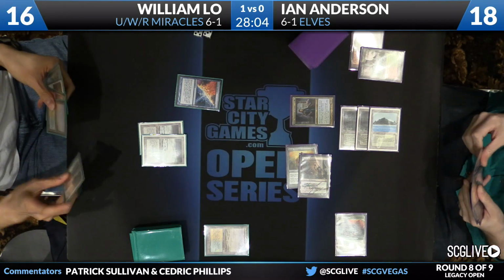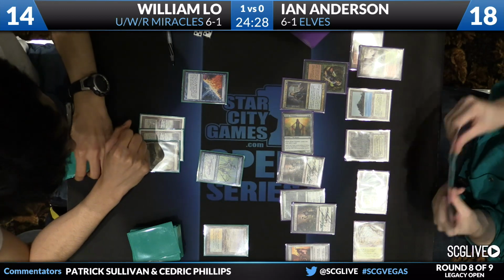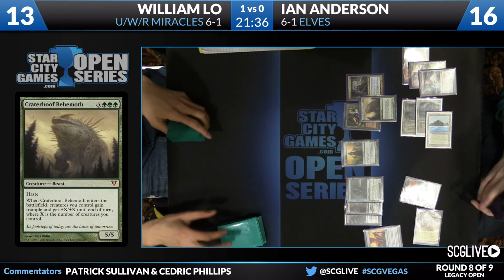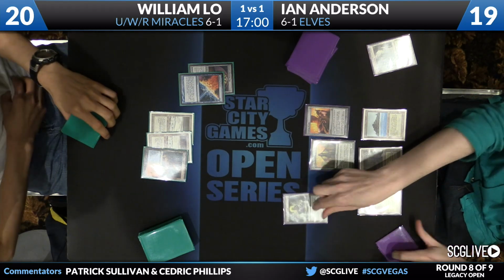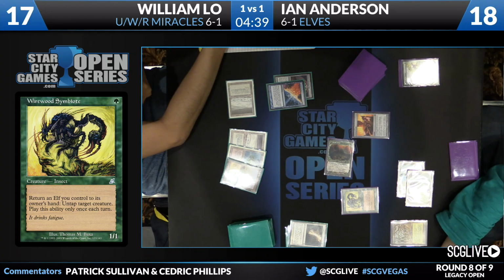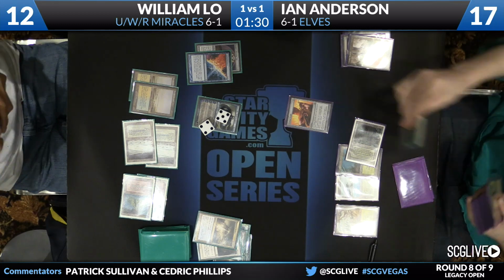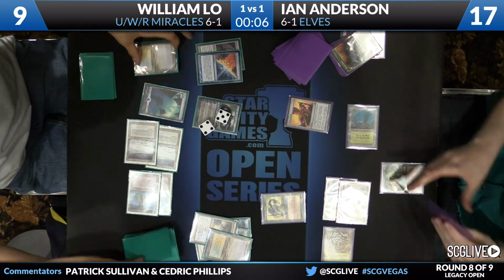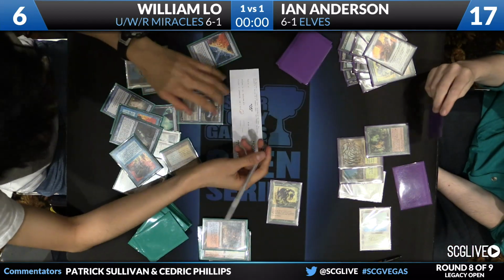SCGVEGAS - Legacy - Round 8b - William Lo vs Ian Anderson [Magic: the Gathering]